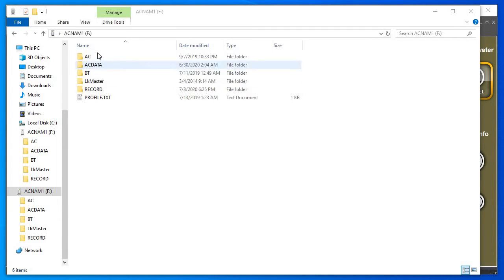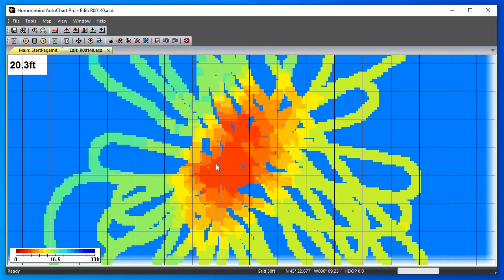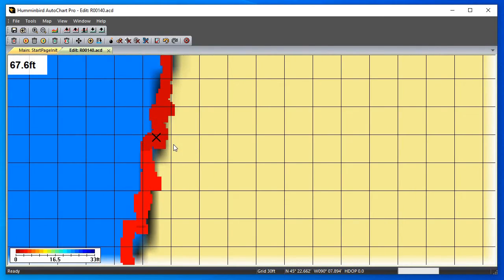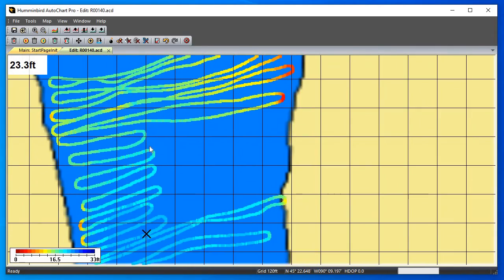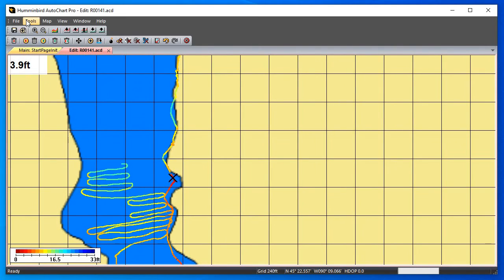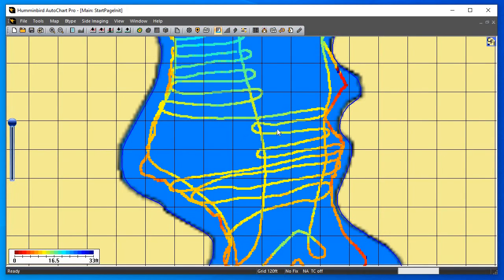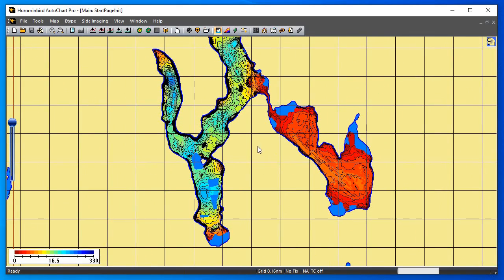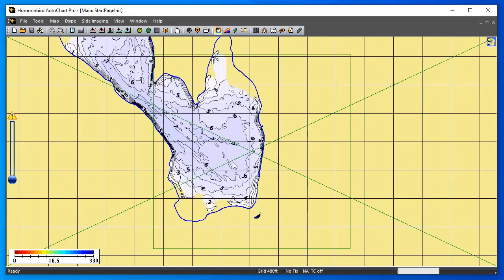How to: Autochart Pro S1E14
In this video we cover how to take your recorded sonar files and import them into Autochart Pro to create a map.